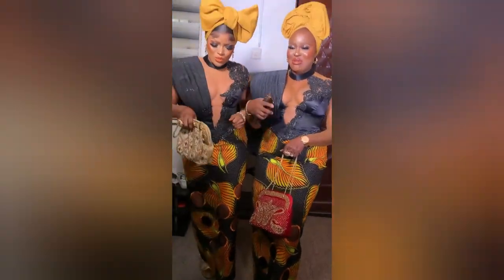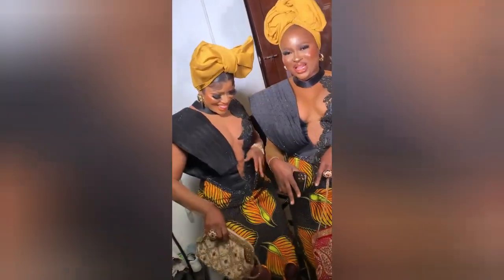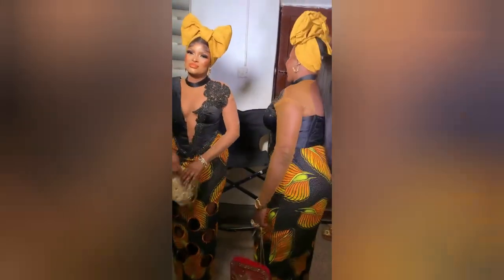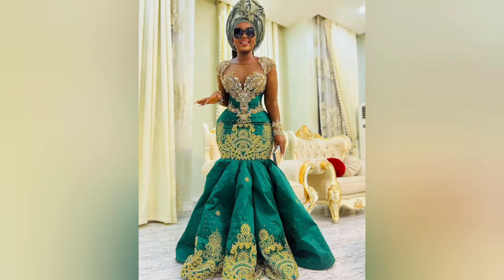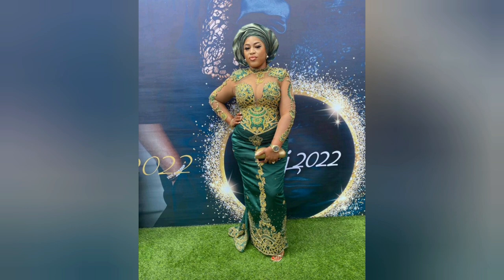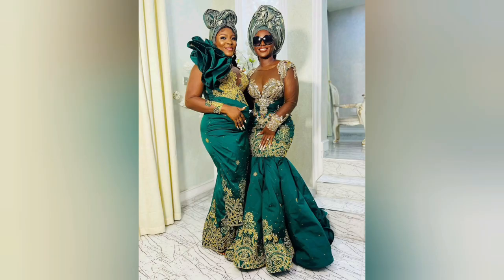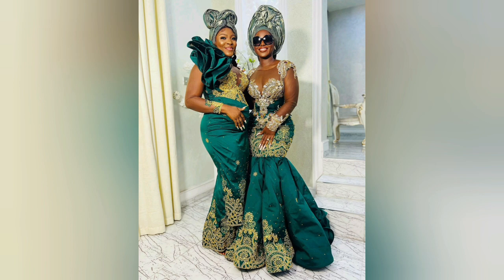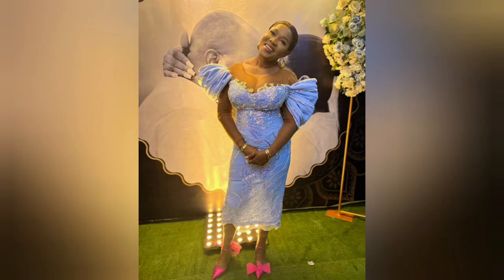Lace Styles African Dress Styles Long Skirt And Blouse/ Long Ankara And Asoebi Gowns Styles